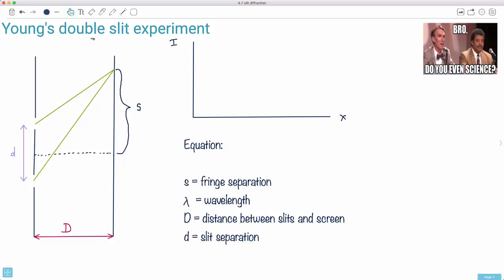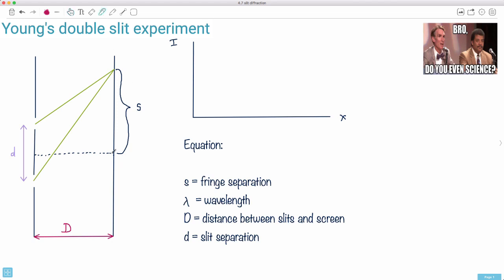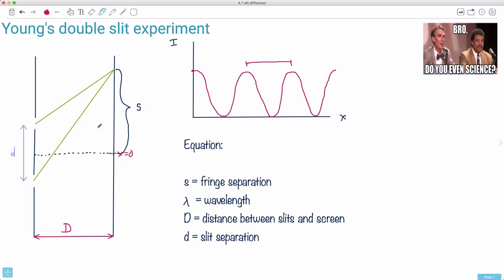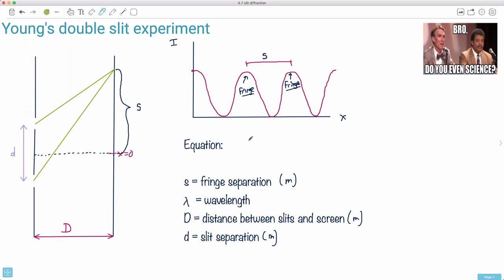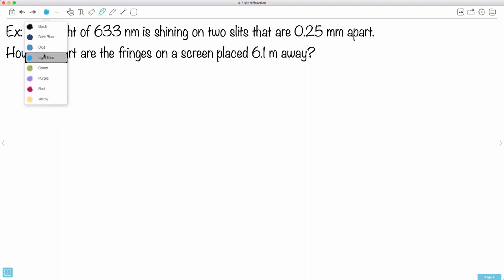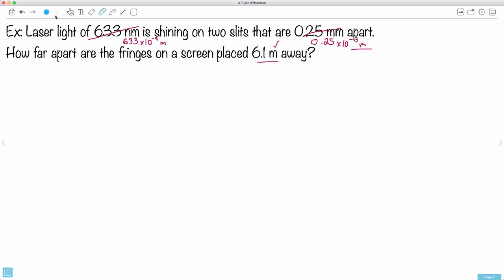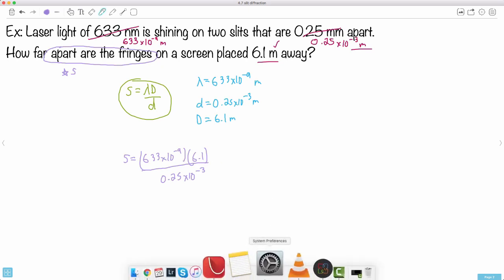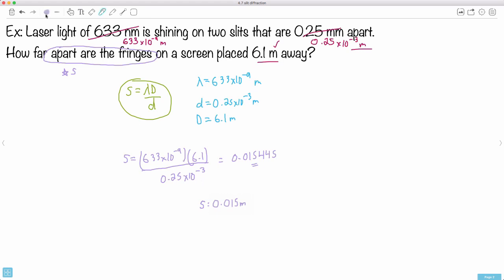Young's double slit diffraction [IB Physics SL/HL]